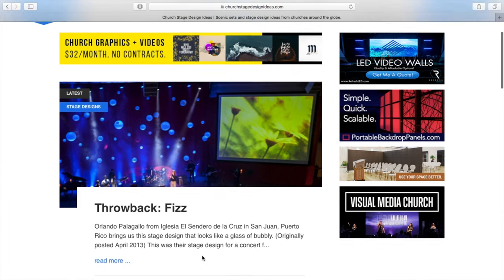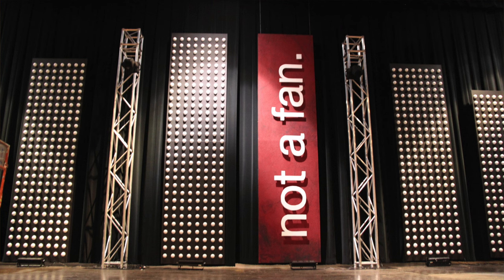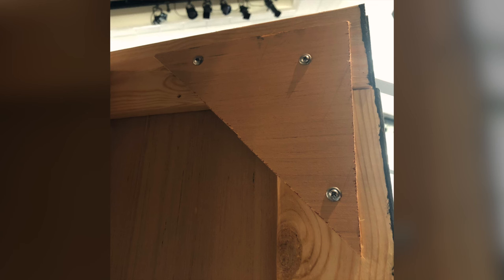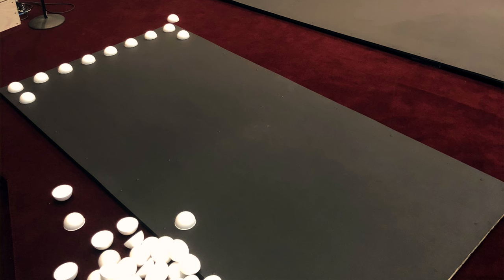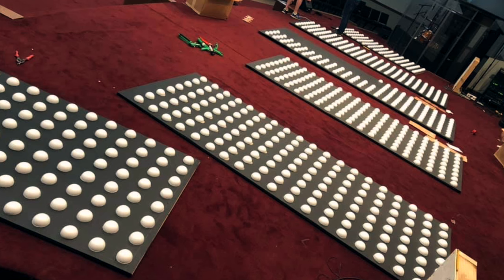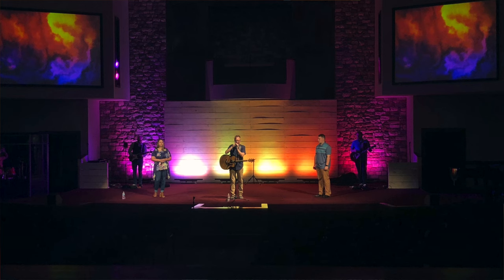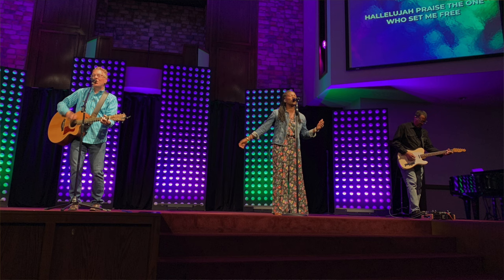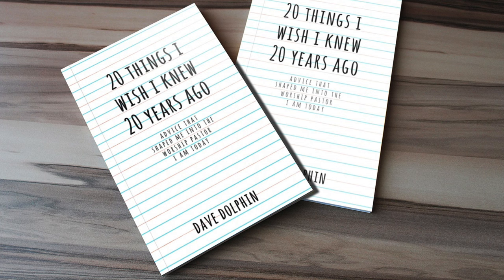A modern church stage design idea (and how we did it)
We recently created a new stage design for the worship center stage, and this video shares where the inspiration came from, the different stages of how we built it and how we safely secured it to the stage and the building structure. I think it creates a great modern look (even with our dated red carpet!), and it wasn’t terribly hard to pull off.

This video covers:
* Where we got the inspiration for the new stage design
* How we used theatre production of flats using luan for our church design
* Using styrofoam ball halves in grid pattern design
* Safely framing and supporting a church stage design
* What we might do differently in the future

The idea wasn’t our own. In fact, we can’t even say we were the second or third person to try it.

Laura Blechle and others from White Flag Christian Church in St. Louis, MO built on this idea to come up with this:

Something not mentioned in the video specifically, but these are the color bars we use to light the panels:

If you build a stage design inspired by this design, snap a photo of it and tag me in it (@davedolphinok). I’d love to see it!

“20 Things I Wish I Knew 20 Years Ago: Advice That Shaped Me Into The Worship Pastor I Am Today”